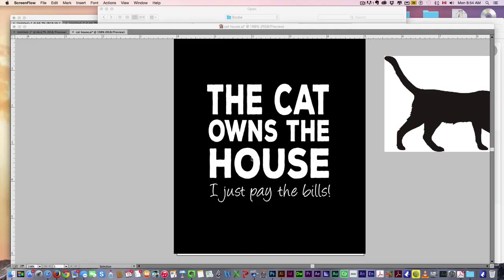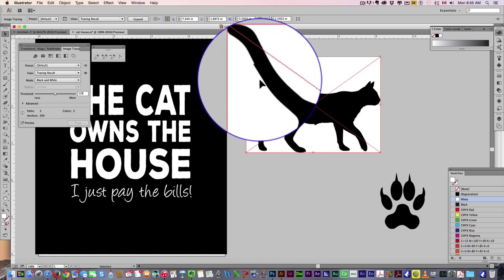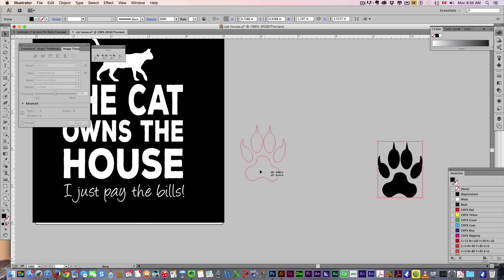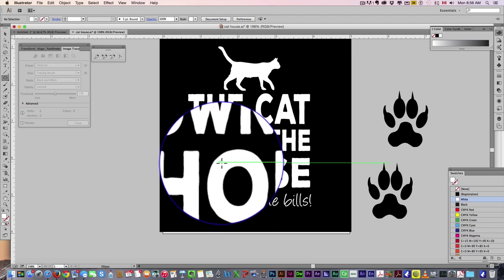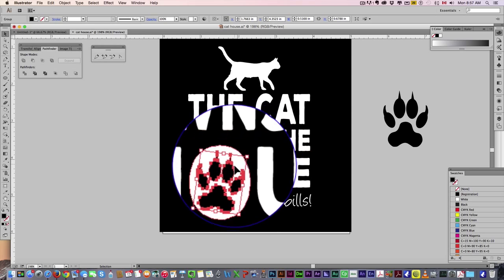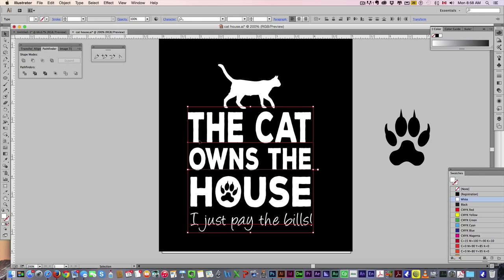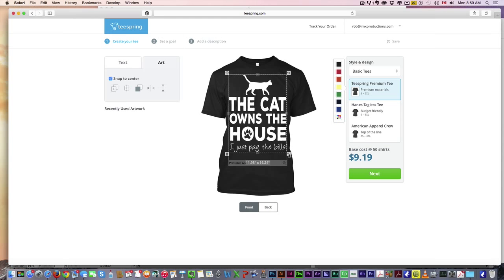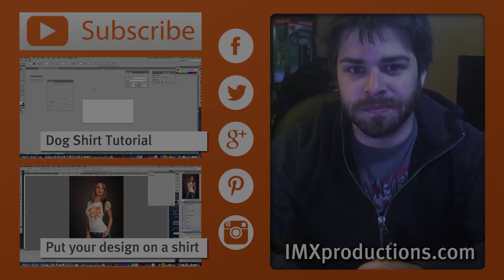How to Design a T-shirt - Teespring Tutorial - Simplistic Design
How to Design a T-shirt in Illustrator for Teespring using simple techniques.

✅ Let’s Connect!